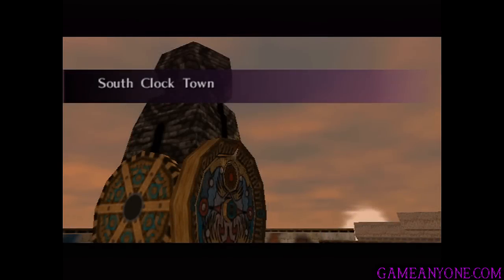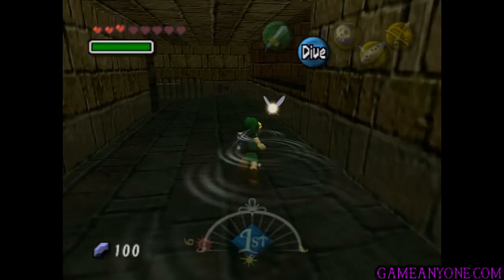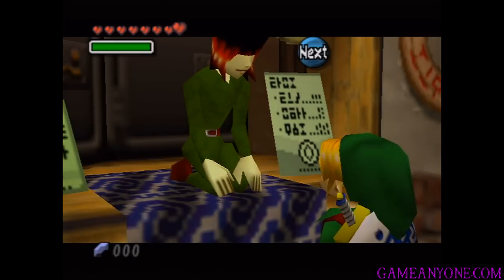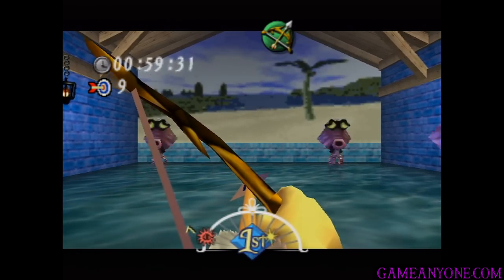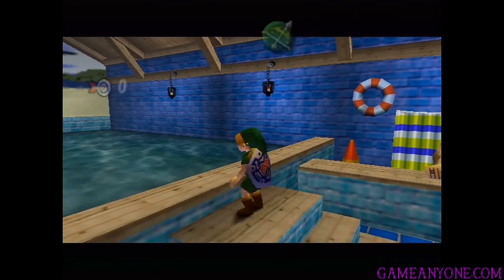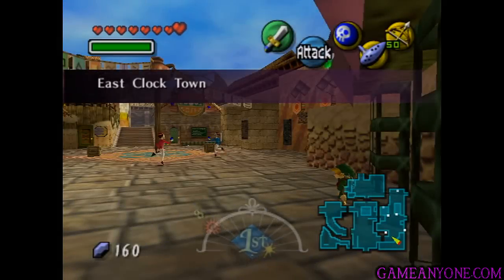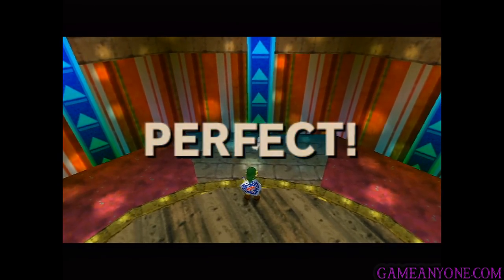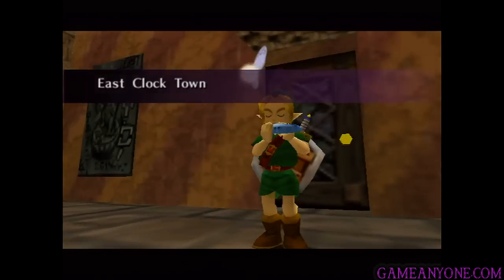Let's Play Majora's Mask Part 16: More Mini-Game Madness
Playing a bunch of games and getting some cool stuff for it.